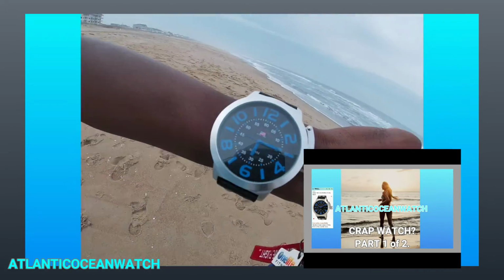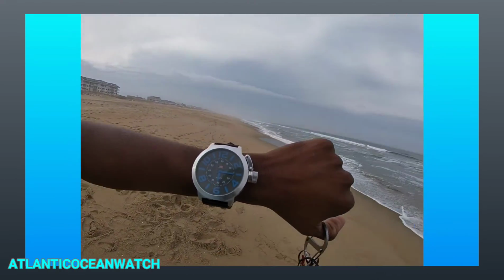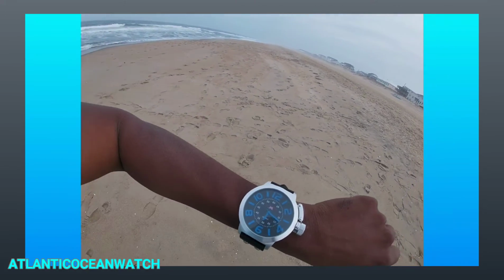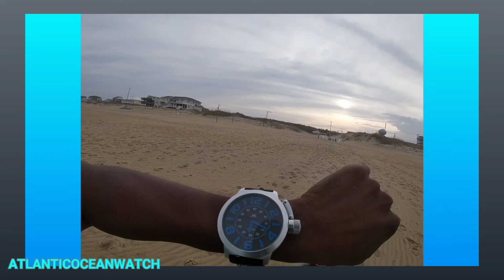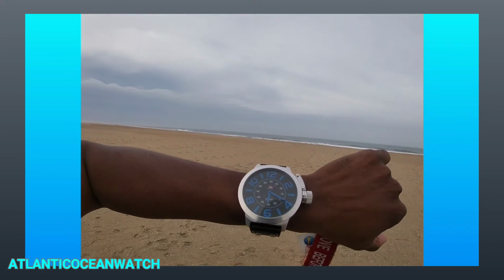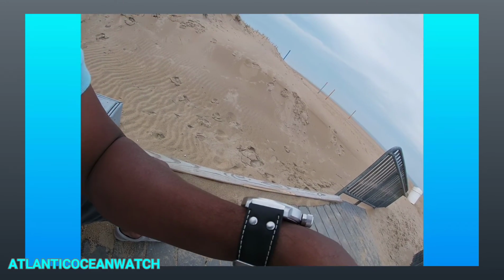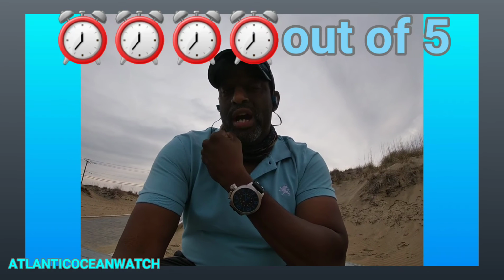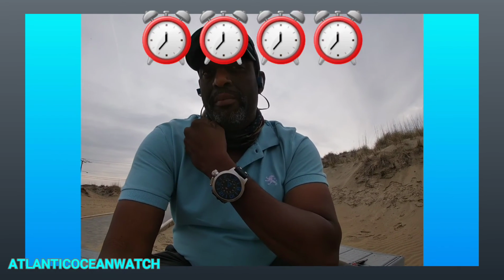CRAP WATCH? part 2.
This is part 2 of this series of videos pertaining to this timepiece.

Here are some links related to today's video,

Hey! Try it using my code and we’ll each get $10. JHLMXGV

👋 I'm giving you $5 in credit! To use it download the Wish App with my